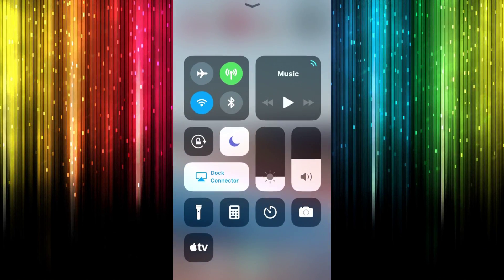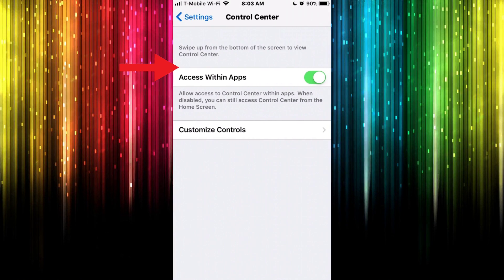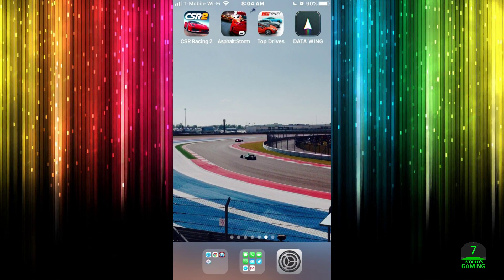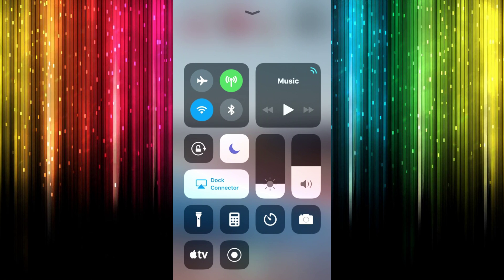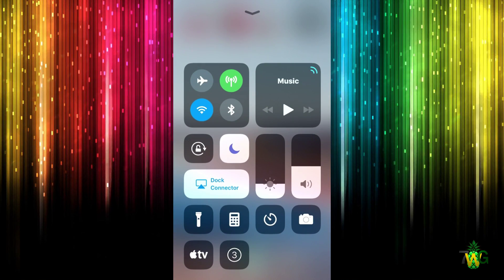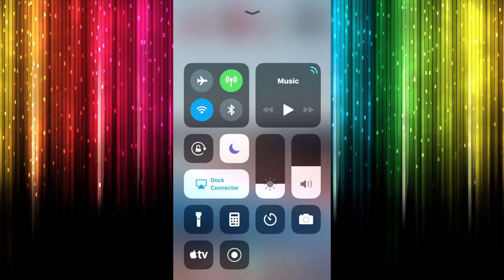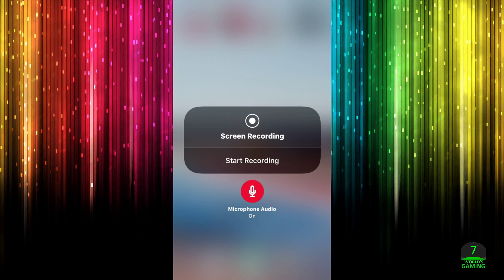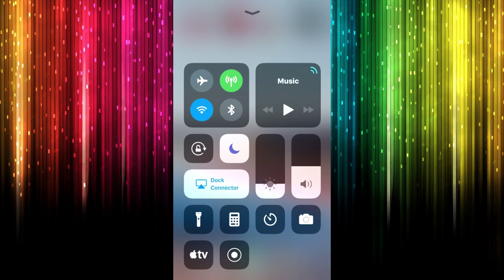HOW TO RECORD iPhone SCREEN WITH MICROPHONE SOUND? TUTORIAL!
Sup WORLDS!
This video will show you how to record your iPhone screen with the sound from your microphone!
In the previous video I made I forgot to mention this option and that's why I'm making this video.
Best of success for those of you who will be making gaming videos :)!